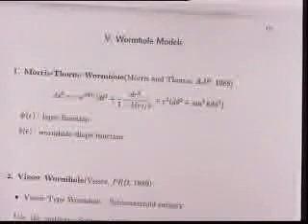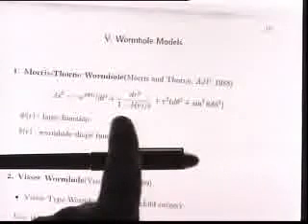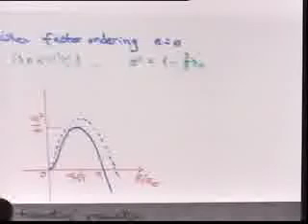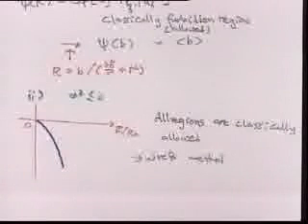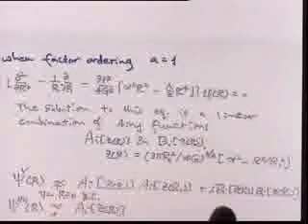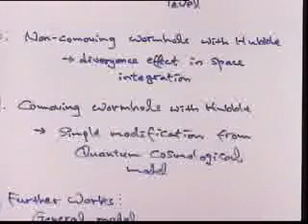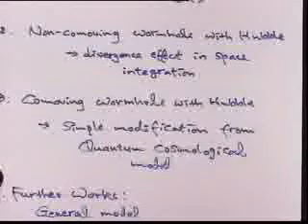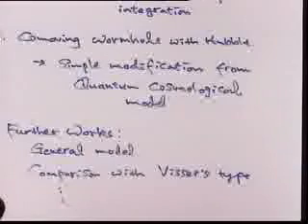ic14pb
The Third ICRANet Workshop
Electrodynamics and Magnetohydrodynamics around Black Holes
July 12 - 24, 1999, Rome and Pescara, Italy